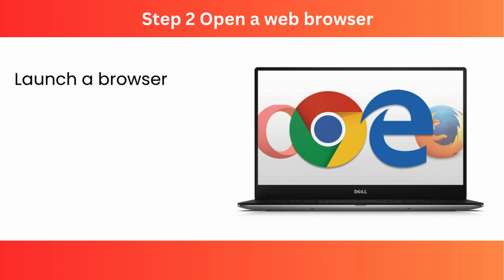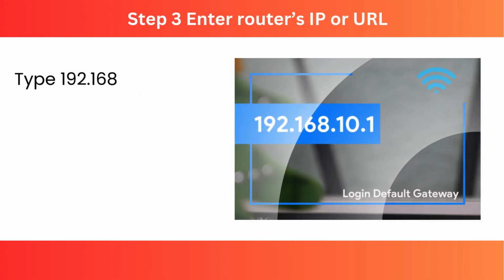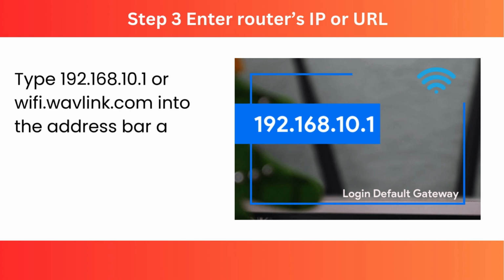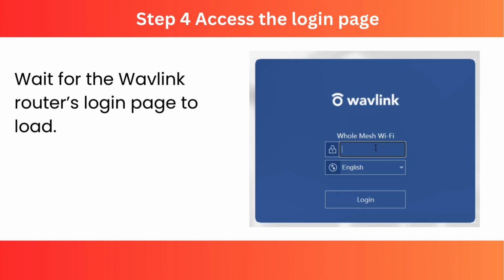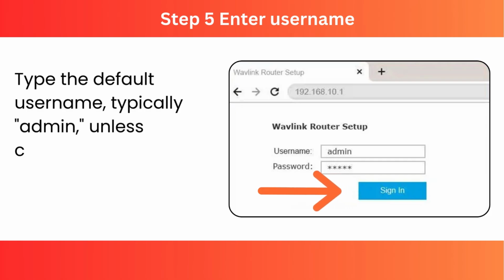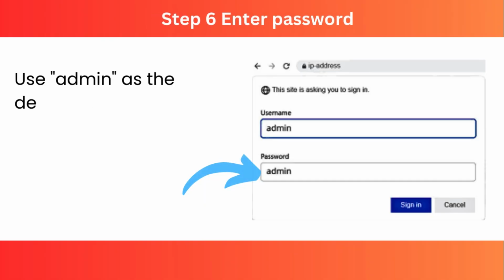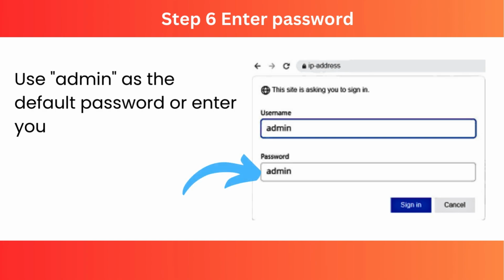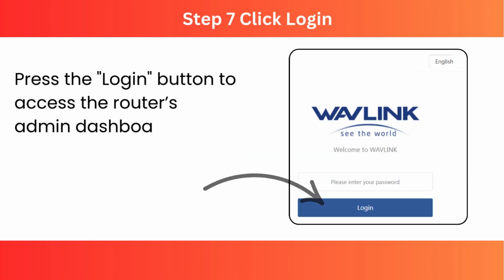How to Login wavlink router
Learn how to access and manage your WAVLINK router's settings with ease! In this tutorial, we'll guide you through the simple steps to log in to your WAVLINK router, configure your network settings, and optimize your internet connection. Whether you're a tech newbie or an experienced user, this video will show you how to navigate the WAVLINK router login process quickly and efficiently. So, if you're having trouble accessing your router's settings or want to improve your internet experience, watch this video to get started!